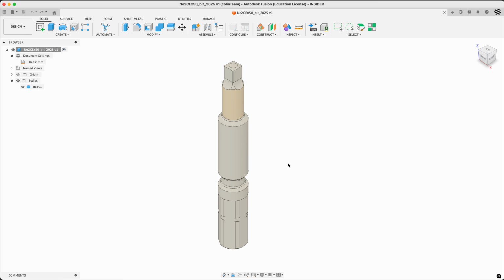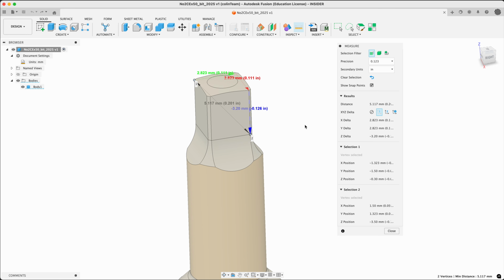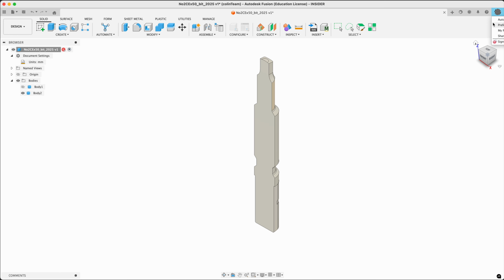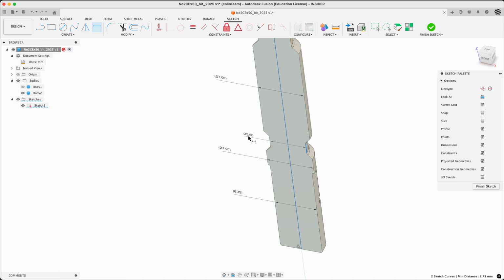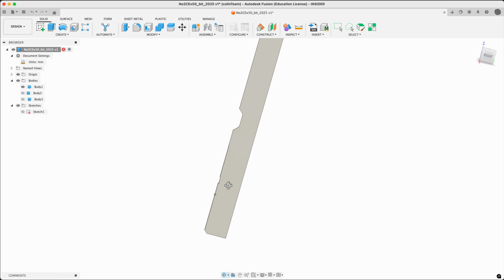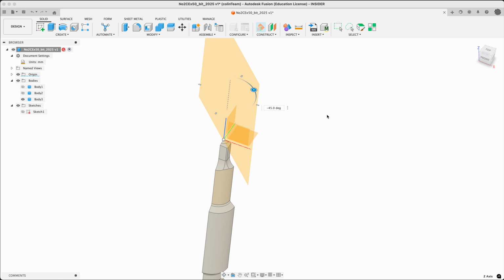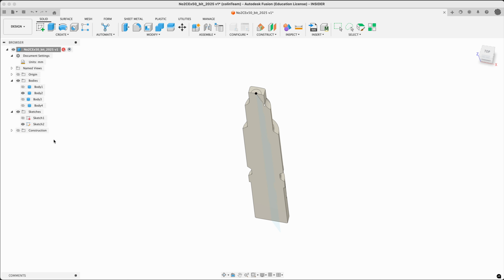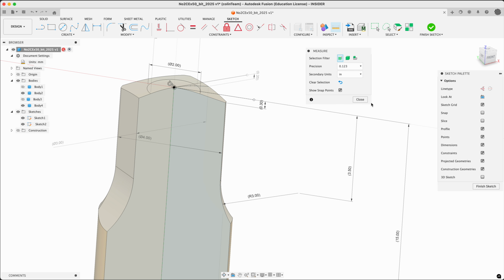prdt320 2025: measuring intro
Using a No2x50 bit in Autodesk Fusion.